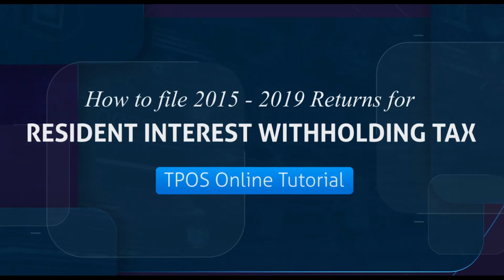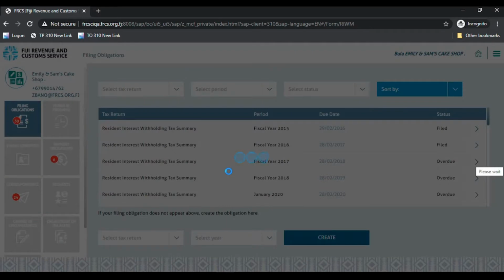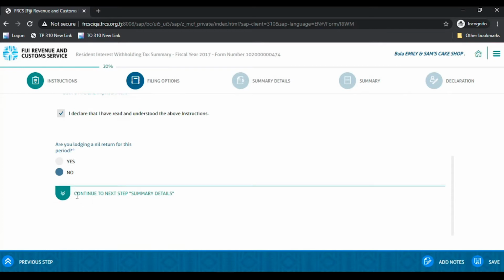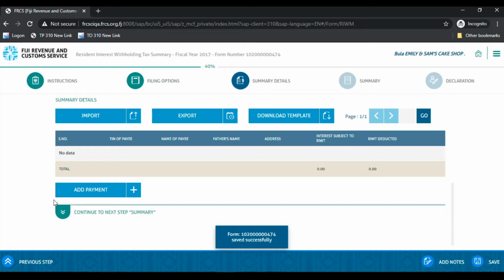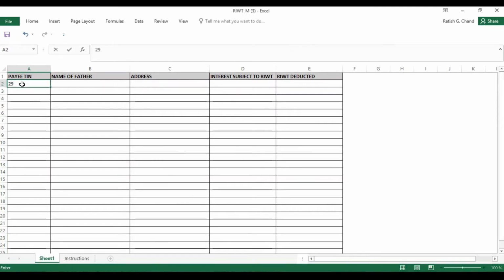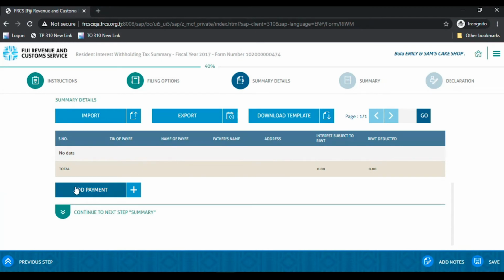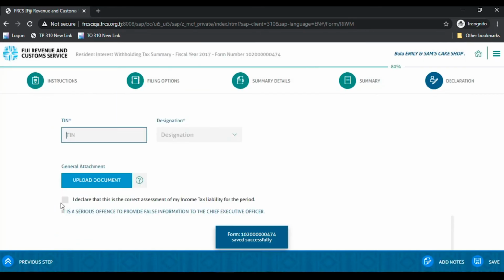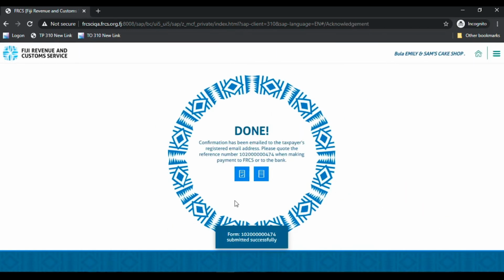TPOS Tutorial - RIWT 2015 to 2019 Return Filing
In this Tutorial we will be covering TPOS Resident Interest Withholding Tax 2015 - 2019 Return
and follow along to complete your Sign Up